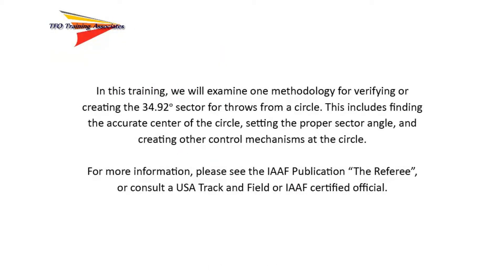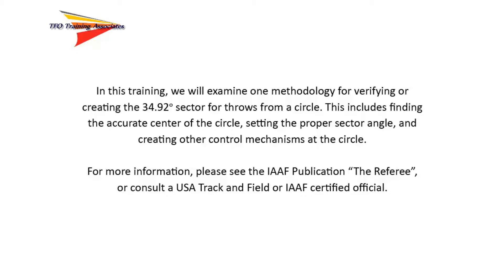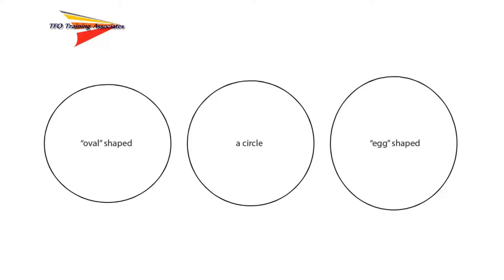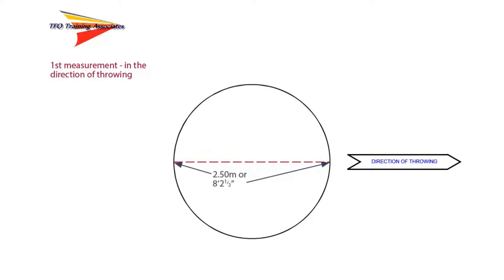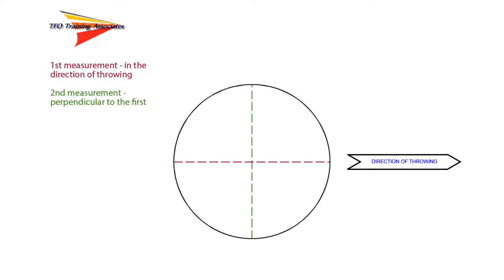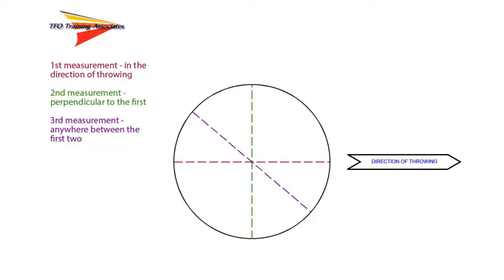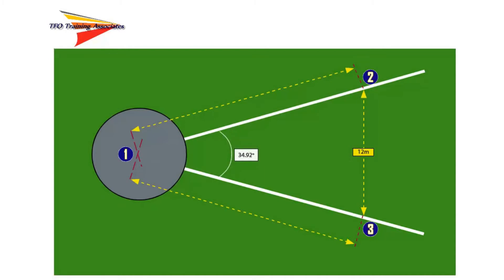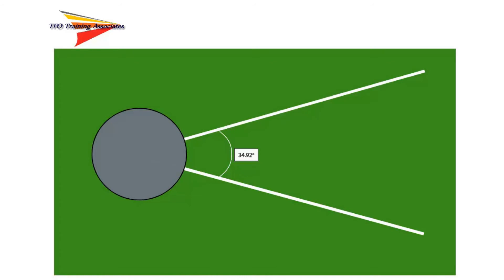Venue Setup: the Circle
In this 5-minute video training, we look at the proper setup, or verification  of the setup, of the throwing circle. this includes the proper angle and other control mechanisms. This trianing should be useful to officials, coaches, competitors and fans of the throwing events.